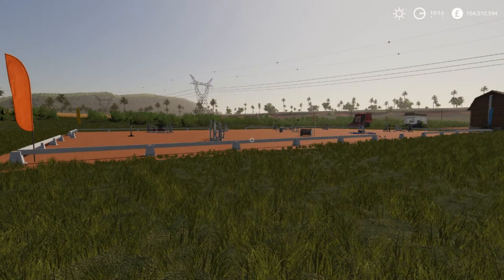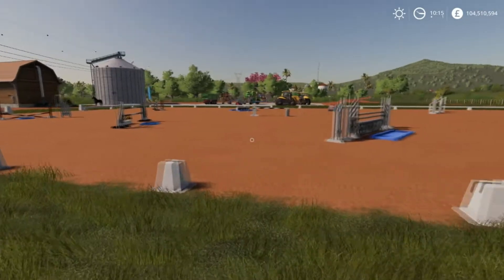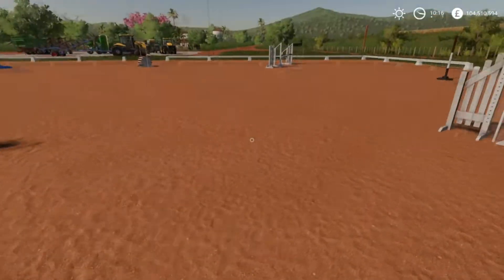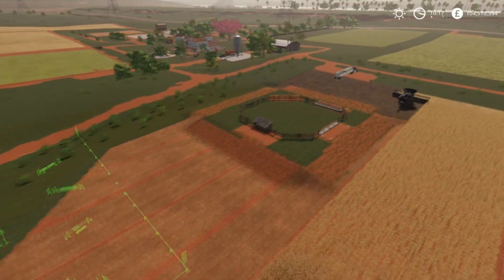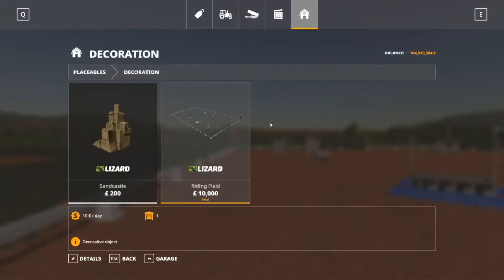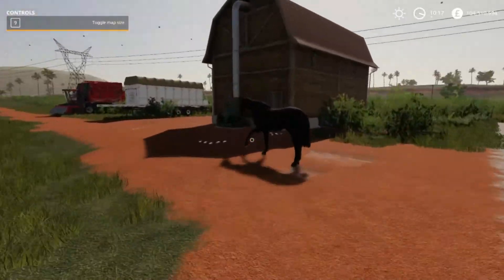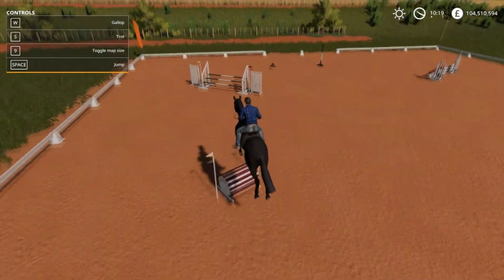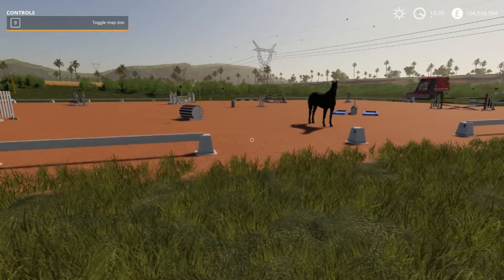Farming Simulator 2019, Mod Showcase, Placeable Riding Field V 1.0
Hi everyone thanks for taking the time and stopping by, today I show you the  Placeable Riding Field V 1.0, I hope you enjoy it.

Game
Farming Simulator 2019